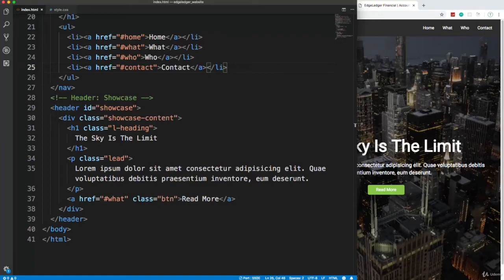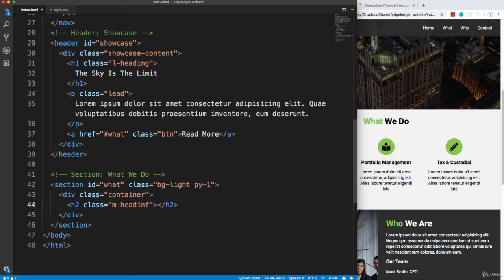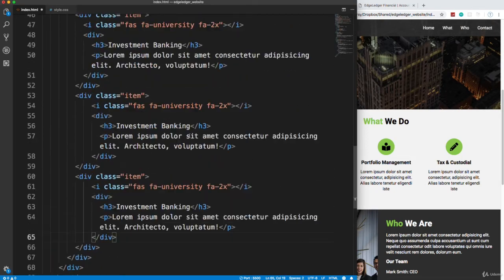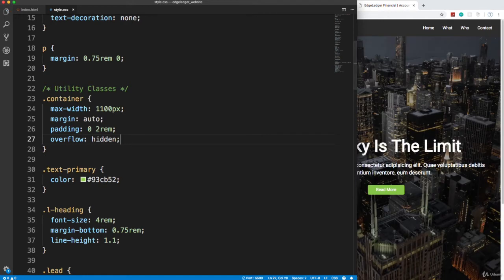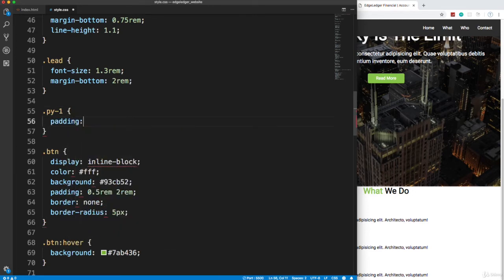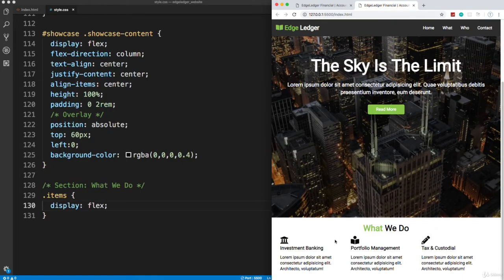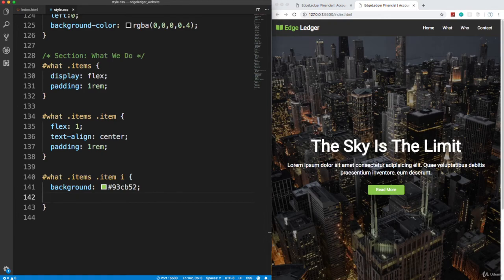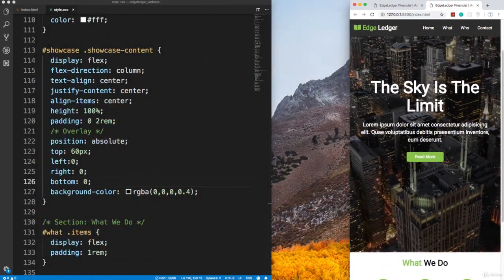What We Do Section | Part 4 | HTML & CSS CRASH COURSE || Full Tutorial.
" What We Do Section | Part 4 | " || Full Tutorial .

Hello Friends ,